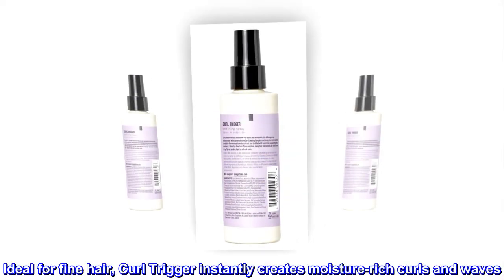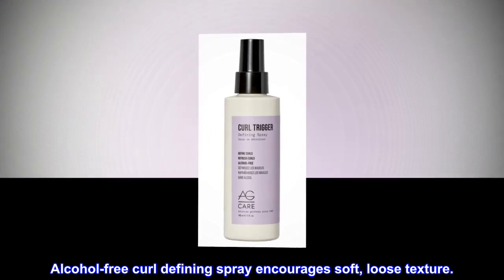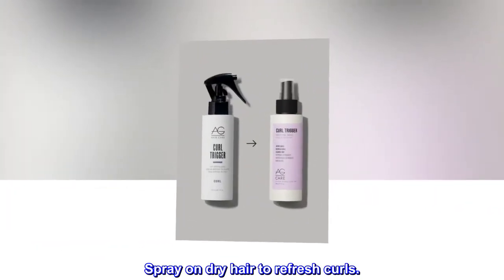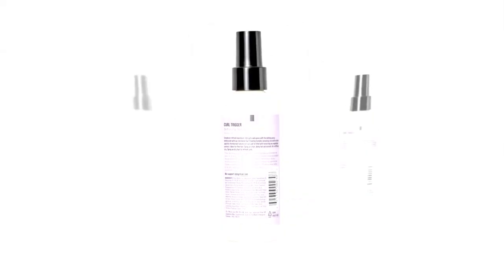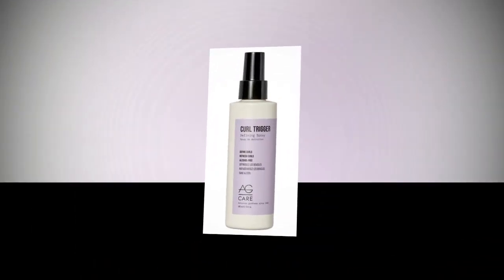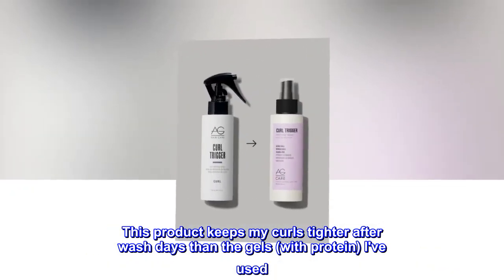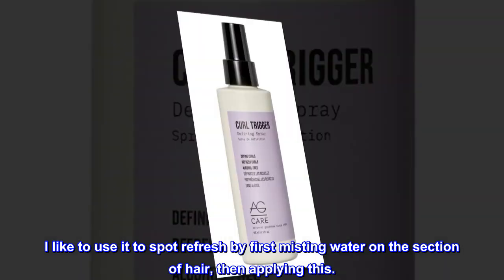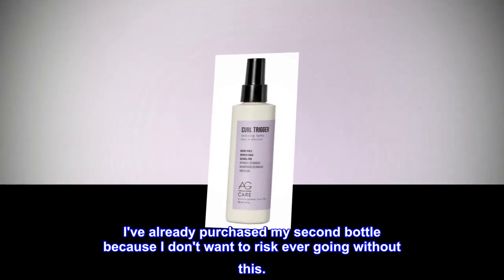AG Care Curl Trigger Defining Spray, 5 Fl Oz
DESCRIPTION
Ideal for fine hair, Curl Trigger instantly creates moisture-rich curls and waves. Alcohol-free, so it won’t dry out your hair.
BENEFITS
Alcohol-free curl defining spray encourages soft, loose texture.
SUGGESTED USE
Spray clean, damp hair and scrunch. Air or diffuse dry. Spray on dry hair to refresh curls.

Clean is in our nature
We combine science and nature, selecting the highest quality ingredients to develop formulas that deliver purposeful results. Driven by care, the entire collection is sulfate-free, vegan and cruelty-free.

Amazing curl holding power

Apparently this contains protein, and my hair loves protein. Protein is what creates a more defined curl pattern for my hair. This product keeps my curls tighter after wash days than the gels (with protein) I've used. I'm still playing around with different ways to apply this. I like to use it to spot refresh by first misting water on the section of hair, then applying this.
I would prefer a wider spray volume, as this is more of a single stream, but better too narrow a spritz than than too wide.
I've already purchased my second bottle because I don't want to risk ever going without this.